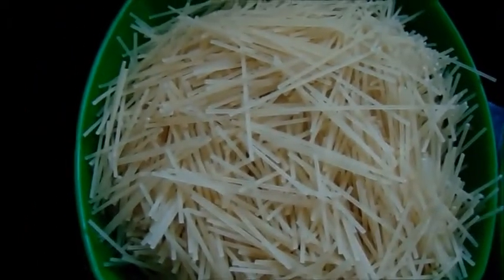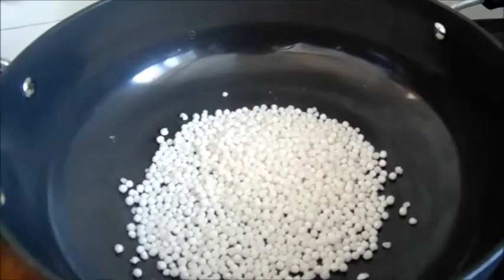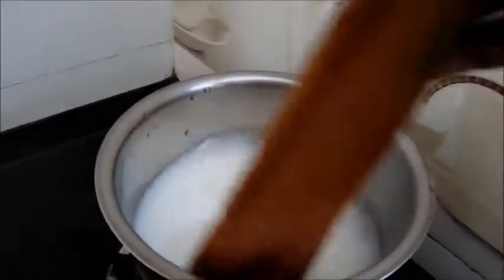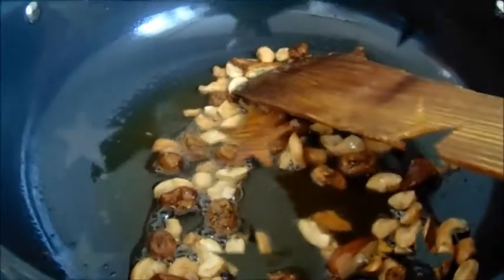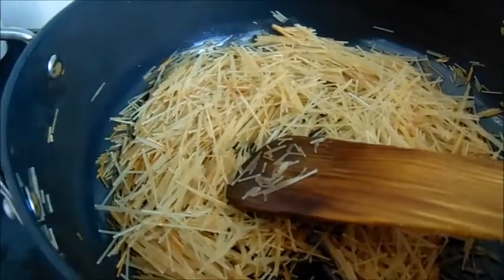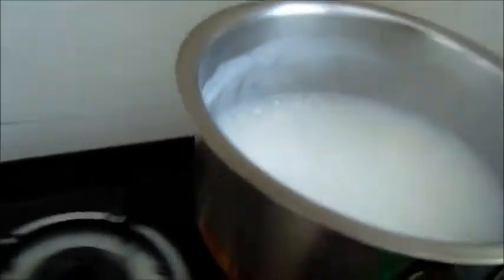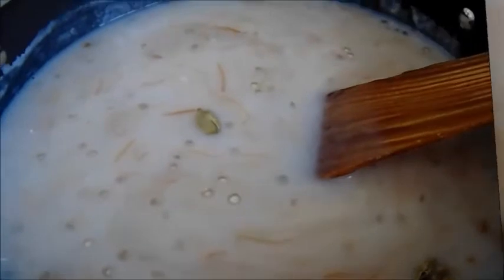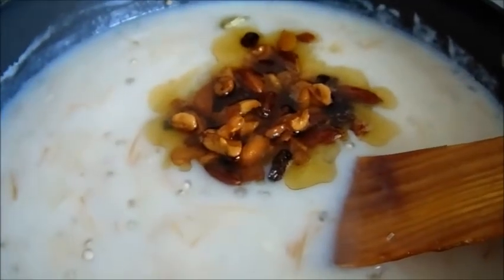சேமியா பாயசம் ரொம்ப ஈஸிங்க!! கண்டிப்பா ட்ரை பண்ணி பாருங்க!!!